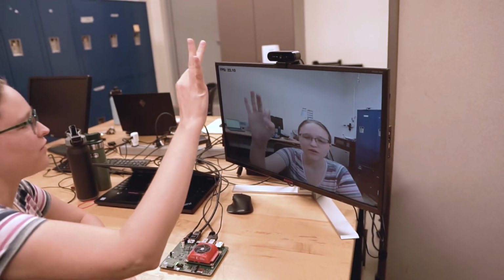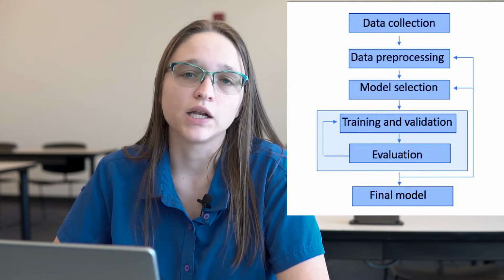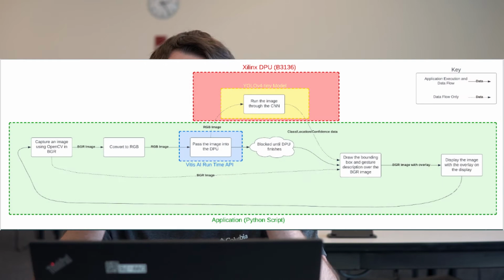DornerWorks, Machine Learning Sign Language Interpreter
Project Description: American Sign Language interpreter that uses machine learning accelerated by an FPGA. The project will act as a demo for the DornerWorks FPGA group, showing the capabilities of acceleration using an FPGA, specifically the Xilinx Ultrascale+ chipset.